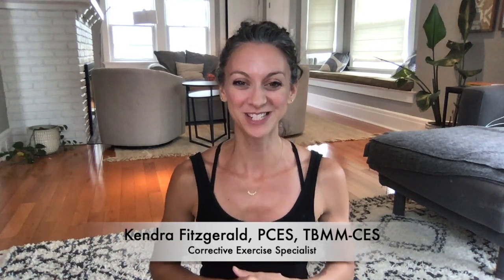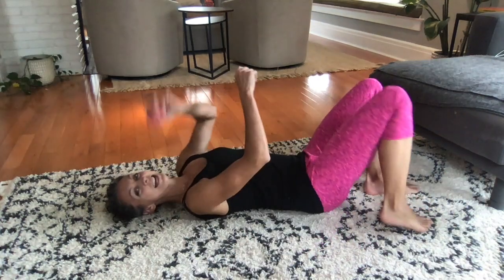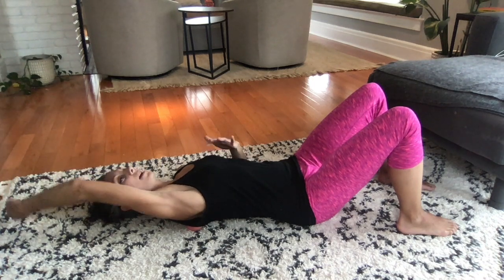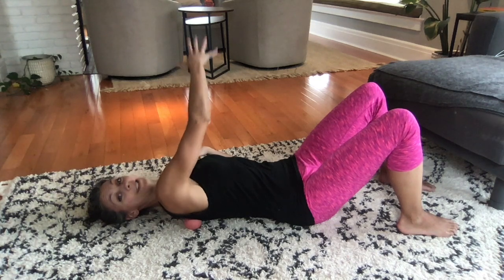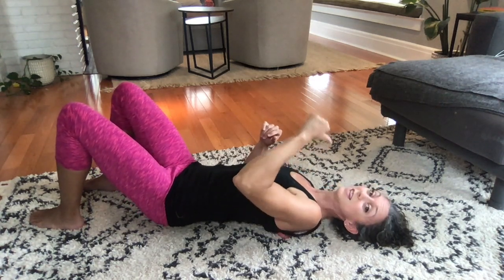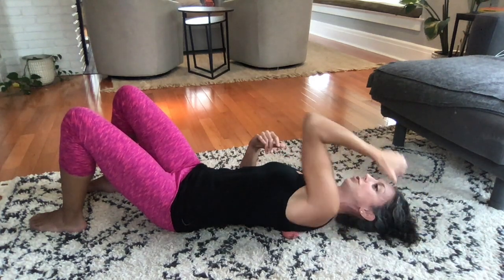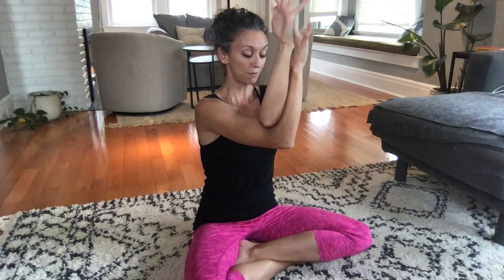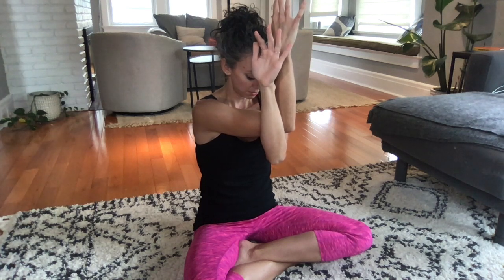Shoulder Neck And Back Fascia Release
Shoulder, Neck, and Back Fascia Release | Yoga & Myofascial Release for Pain Relief

Release tension in your neck, shoulders, and upper back with this shoulder, neck, and back fascia release session! In this video, we'll use a small ball for myofascial release to soften the muscles between your shoulders and spine, helping you create more space to breathe and decompress your neck and upper back.

Coupled with gentle upper back stretches, this routine provides effective pain relief for shoulder pain, neck pain, mid-back pain, and even headaches. Join me to feel more relaxed and at ease in your upper body!

WANT TO WORKOUT MORE WITH ME? I've got ya covered!

Mastering Your Body Mechanics - Love this ab workout? Join me ad-free in this complete video series.

Workouts in the series include strength, myofascial release, mobility, plyometrics for speed and bone health, and HIIT workouts.

Case Study:
Diastasis Recti! OH MY! How This Mom Closed The Gap, Lost the Pooch, and Got Back To Running Strong

Kendra (she/her) is a Corrective Exercise Specialist, Strength Coach, Yoga Teacher and Running Coach. Her years of experience with and curiosity about the human body have informed Kendra’s method of training, which focuses on alignment, proper form and corrective exercise to help her clients live pain free.

Kendra is most well known for melding her clinical expertise with creativity and a lighthearted perspective. At the end of the day, she understands that her clients are real people with real lives, it is her job to help them tune into the power of their own bodies.